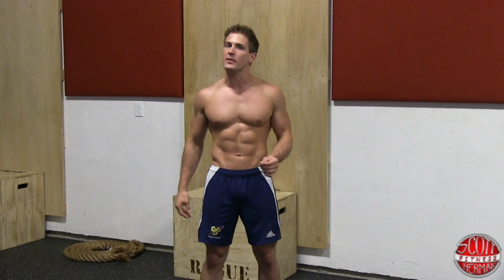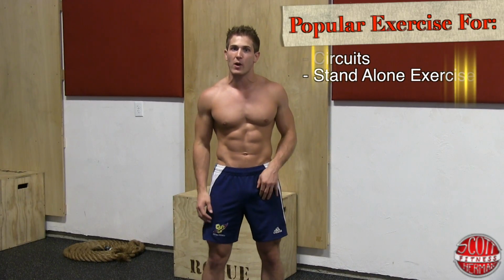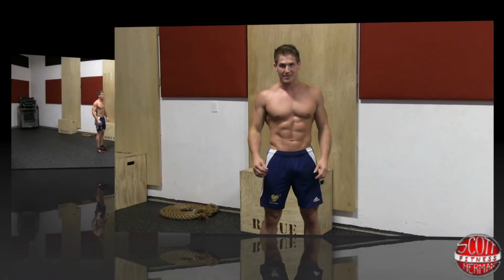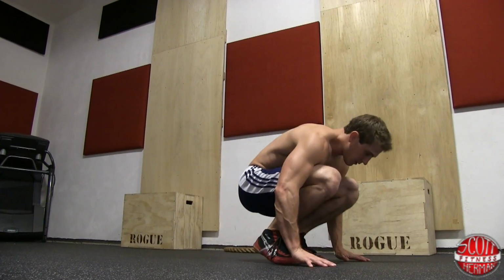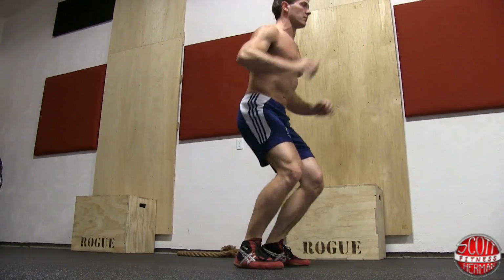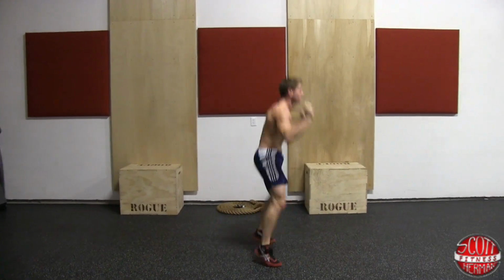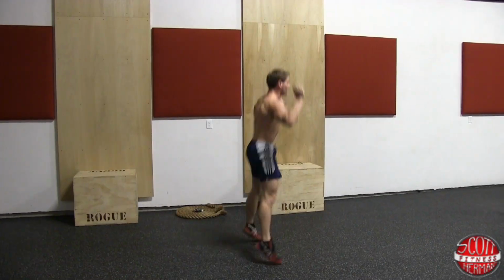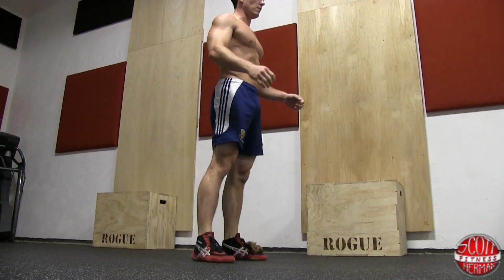How To: Burpee